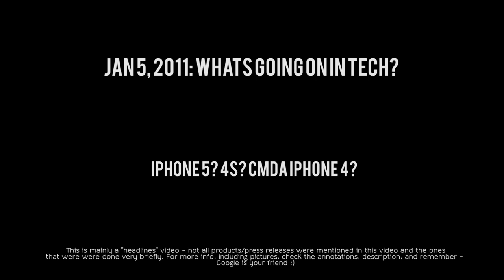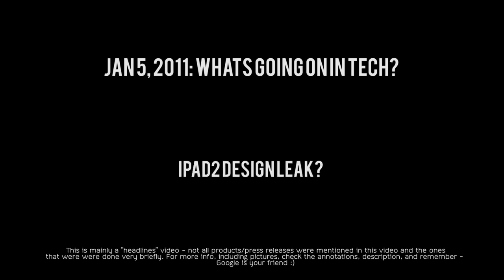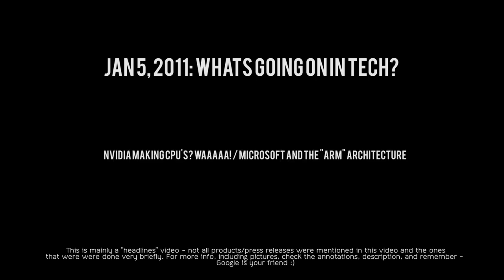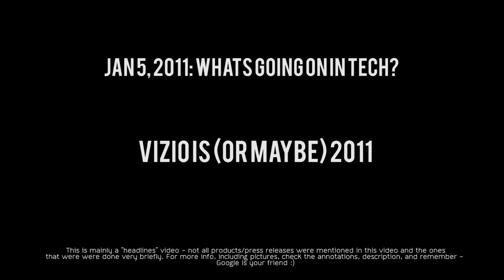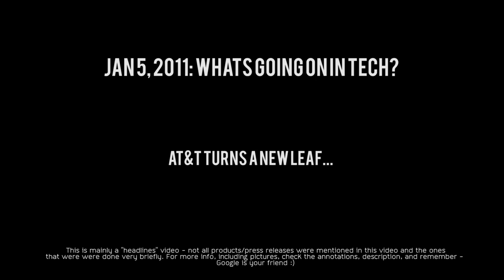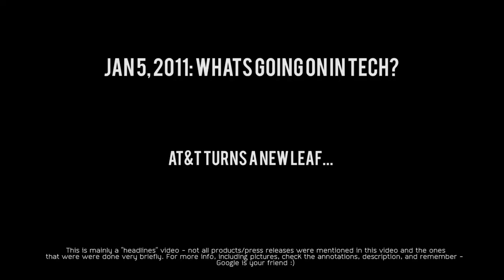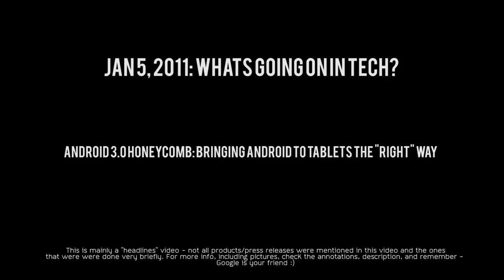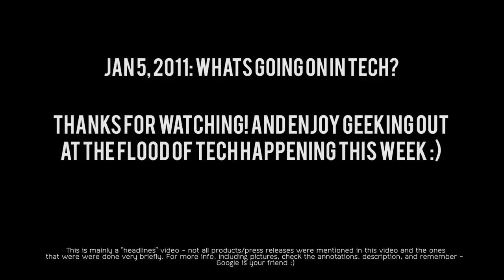Tech News 1/5/2011 | CES 2011 Releases iPad 2 iPhone 5 Vizio Tablet and Phone and more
This day alone has been flooded with tech news, and it hasn't even ended yet. In this video, we go over today's top headlines, rumors, and more.

Tomorrow, check back at this channel to see what CES had in store, and when CES is officially over, we'll have fill in gaps that we didn't fill in this video, as well as tomorrow's.

Sorry, no pictures because of copyright rules under the YT Community Guidelines.